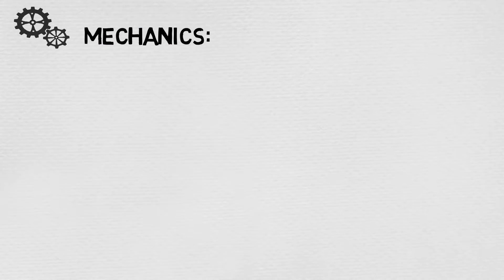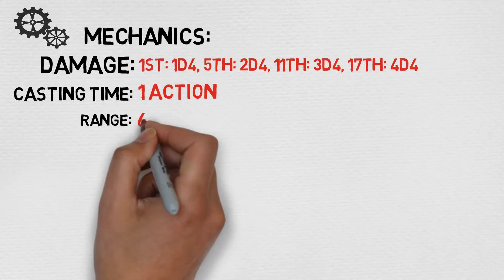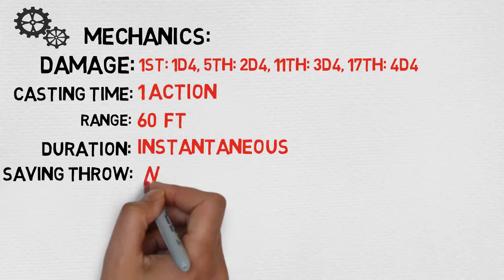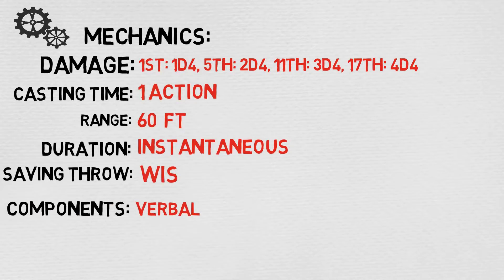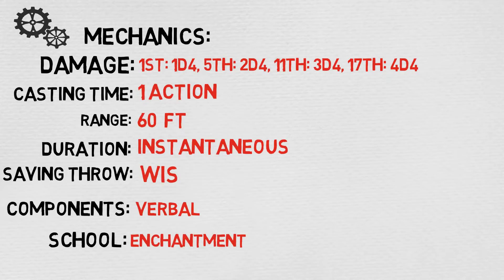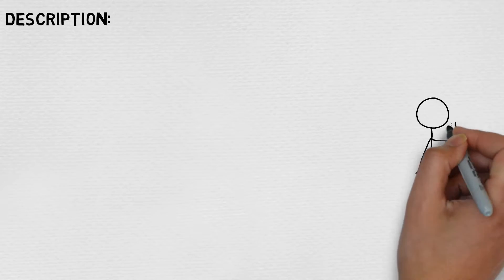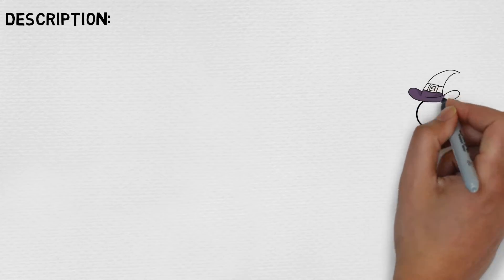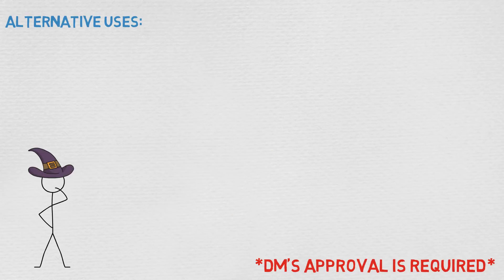CANTRIP #43: Vicious Mockery (5E)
Level: Cantrip
Casting Time: 1 Action
Range/Area: 60 ft
Components: V
Duration: Instantaneous
School: Enchantment
Attack/Save: WIS Save
Damage/Effect: Psychic
Description: You unleash a string of insults laced with subtle enchantments at a creature you can see within range. If the target can hear you (though it need not understand you), it must succeed on a Wisdom saving throw or take 1d4 psychic damage and have disadvantage on the next attack roll it makes before the end of its next turn.

This spell's damage increases by 1d4 when you reach 5th level (2d4), 11th level (3d4), and 17th level (4d4).